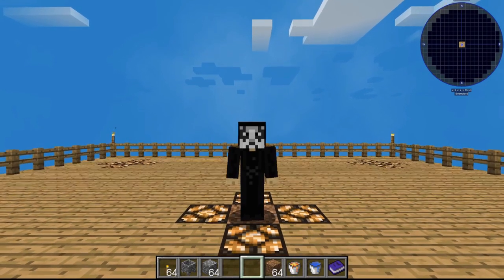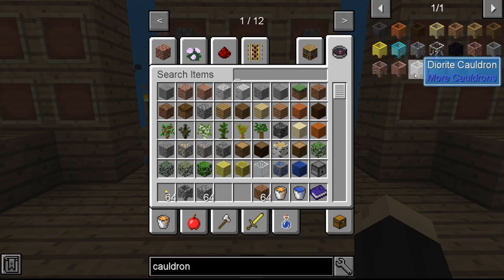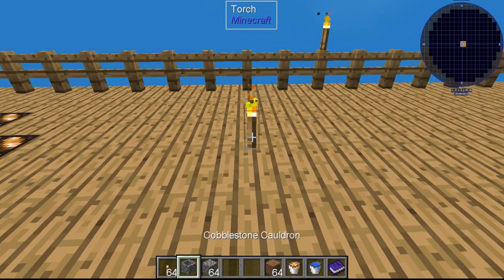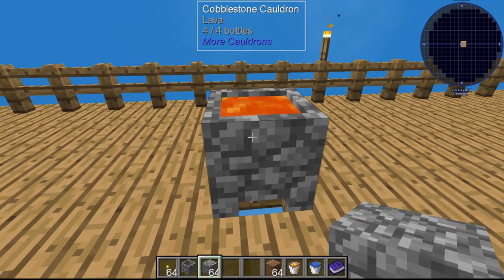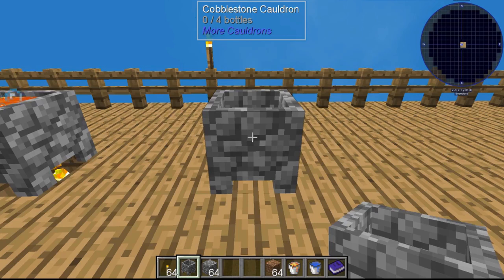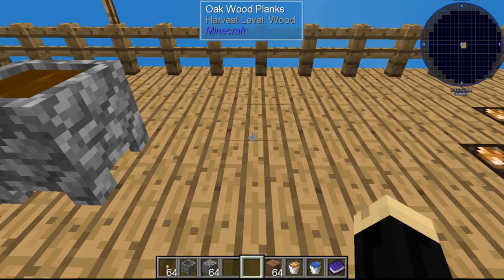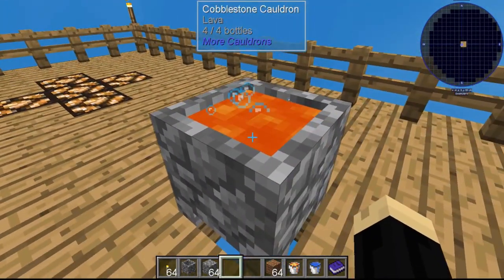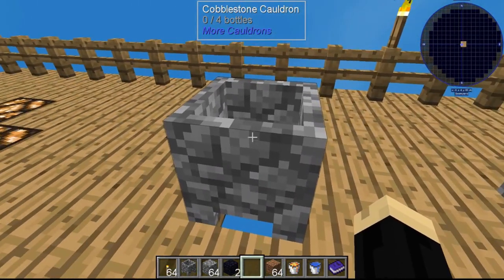Minecraft - Sky Factory 4 - How To Make & Use a Cauldron To Make Lava, Mud and Obsidian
This Minecraft Sky Factory 4 tutorial shows how to use a cauldron to make lava, mud, obsidian and other items.